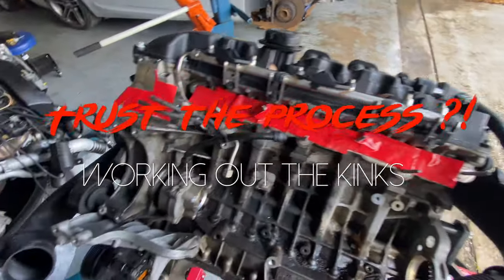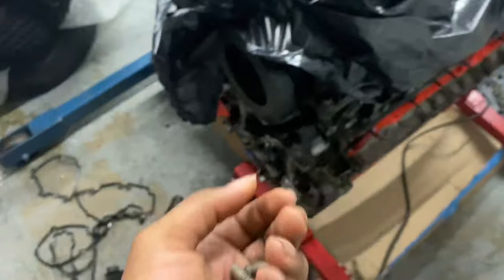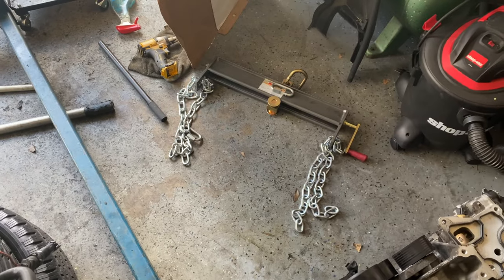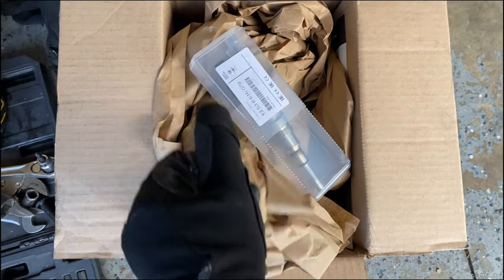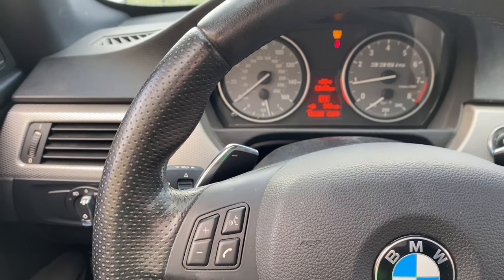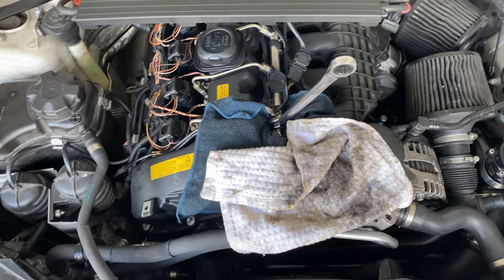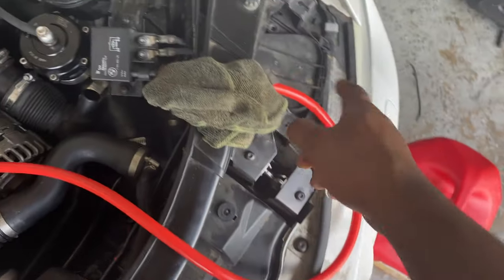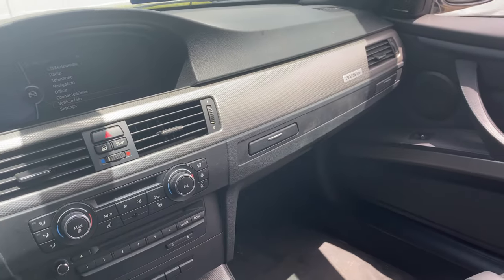BMW 335is Engine Swap Wrap Up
I was finally able to put the new BMW N54 engine into the 335is. Everything so far was pretty smooth until it came time to have the engine running. I also had to remove broken oil pan bolts and siphon out the old fuel. All in all, got it up and running good, but had some hurdles.

Track Name: "Better Days" "Monroe" "Watching The Clouds" "Wonder" "Distant"